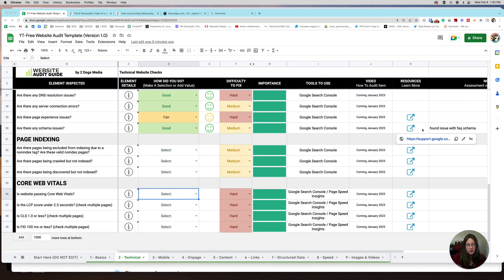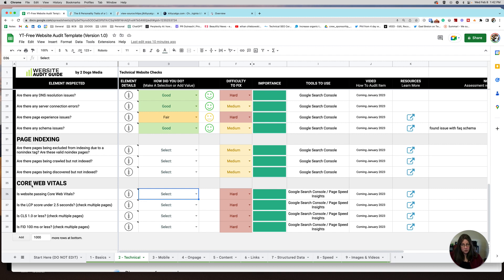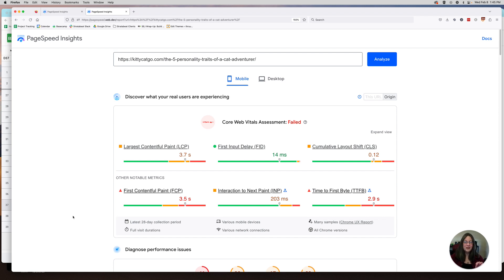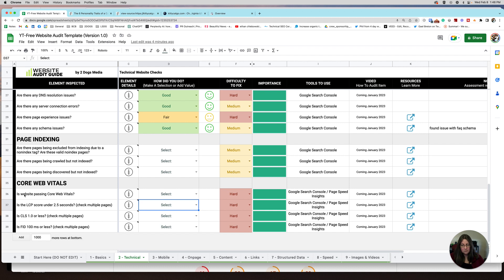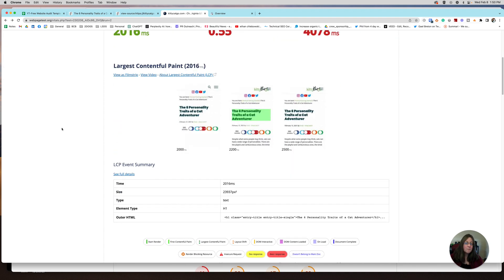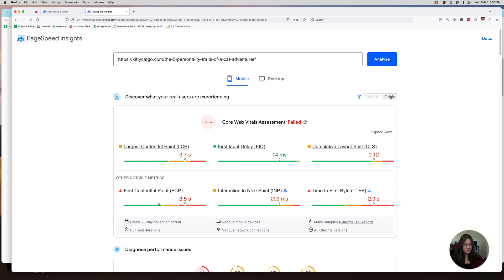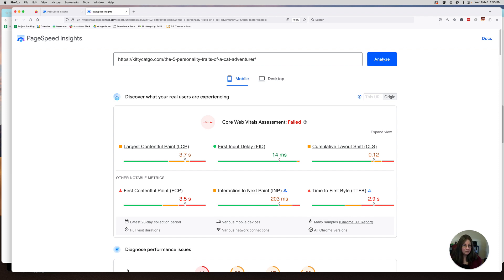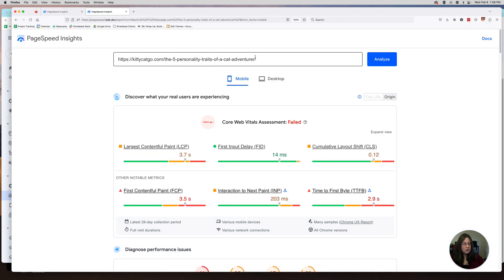Website Audit Tutorial: Core Web Vitals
Core Web Vitals are an important part of understanding your user experience. This is an advanced topic!

This Core Web Vitals tutorial is meant to show you how to use PageSpeedInsights to understand if your have issues that can be impacting how users interact with your website.

🔥🔥 This is #4 of a series of videos to help you learn how to audit your own website!

This video includes:

⭐ What is Core Web Vitals
⭐ What is LCP (largest contentful paint)
⭐ What is FID (first input delay)
⭐ What is CLS (cumulative layout shift)
⭐ How to use Webpagetest.org to see issues that PageSpeedInsights is reporting

📚 Chapters
00:38 Be a guinea pig for these audits
02:00 What is Core Web Vitals
05:27 Why you should test different pages
07:30 What is LCP
08:07 What is CLS
08:21 What is FID
09:03 Analyzing LCP in Pagespeedinsights
09:57 Analyzing LCP in webpagetest.org
13:18 Cumulative layout shift analysis in Pagespeedinsights
15:37 Other metric checks in Pagespeedinsights
16:47 Check Core Web Vitals in Google Search Console